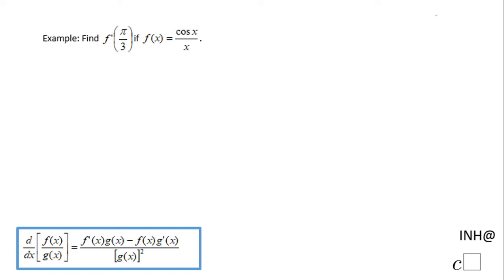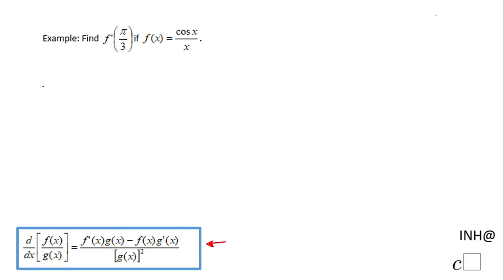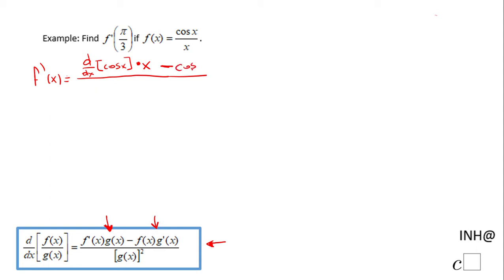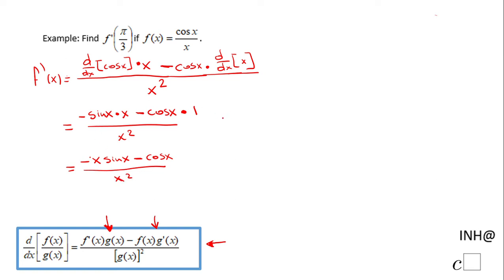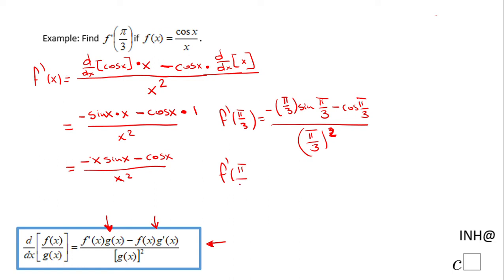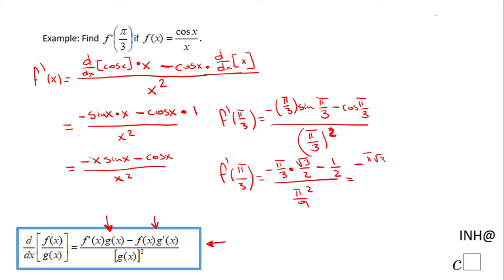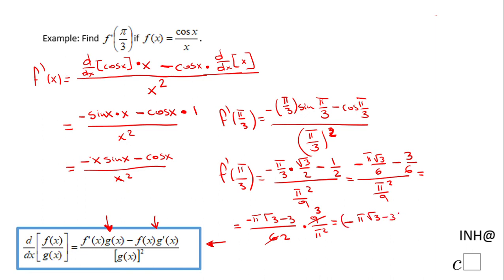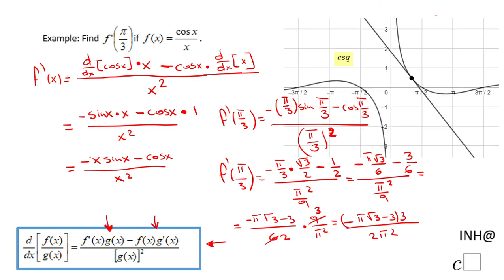INH: Quotient Rule #4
This is an example of using the quotient rule of differentiation